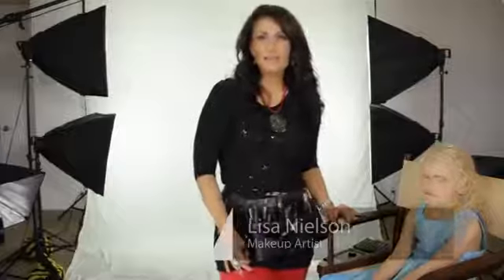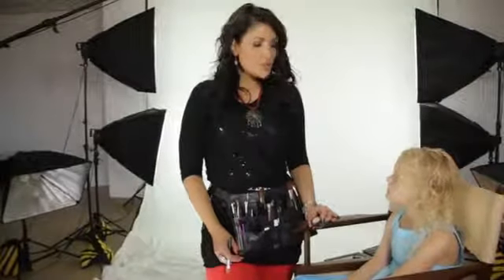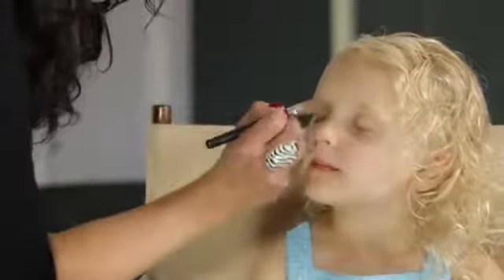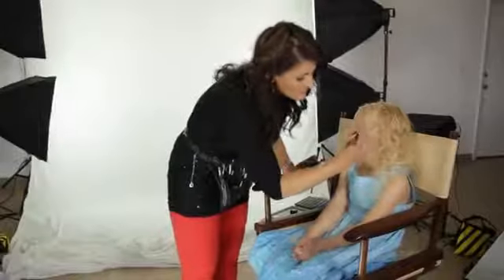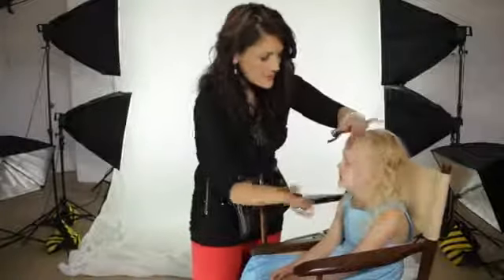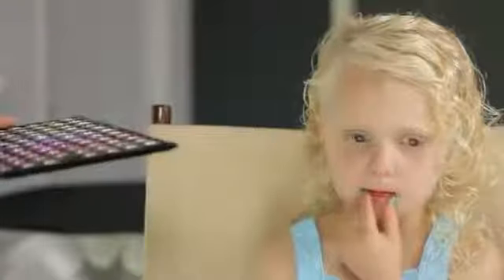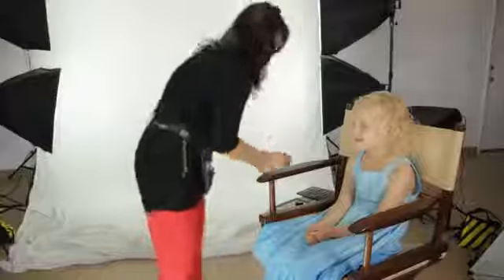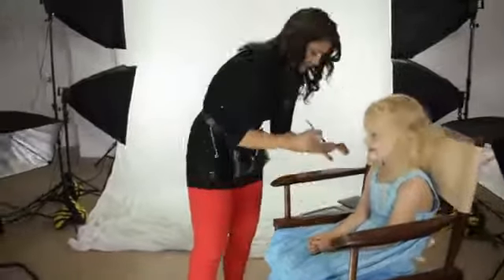How do I Use MAC Kid Eye Shadow?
How do I Use MAC Kid Eye Shadow?. Part of the series: Beauty Maven. Certain types of MAC eye shadow are specifically designed with kids in mind. Find out how to use MAC kid eye shadow with help from an experienced makeup professional in this free video clip.